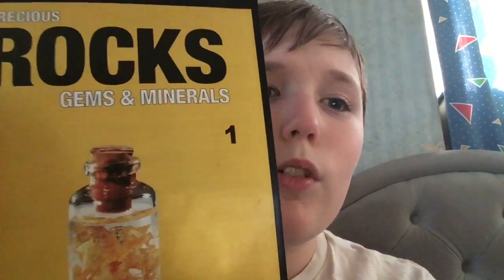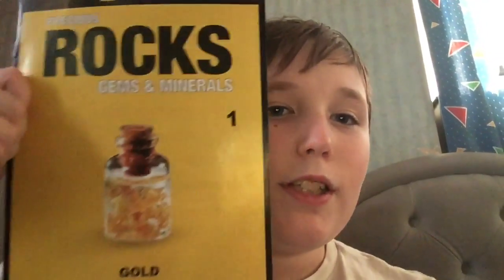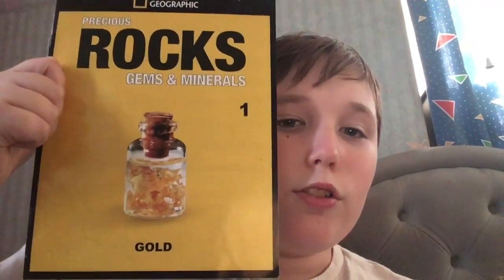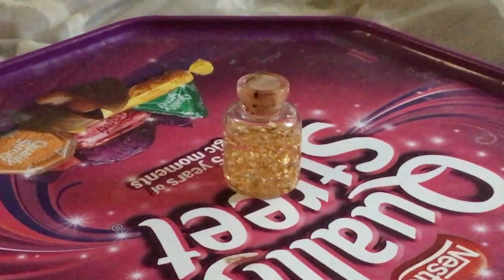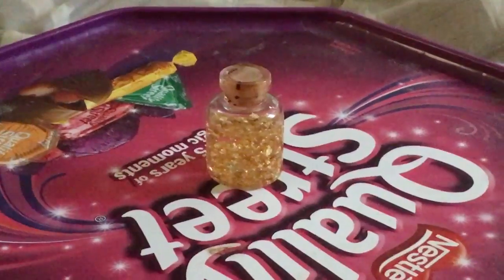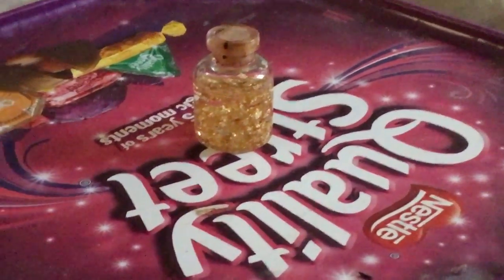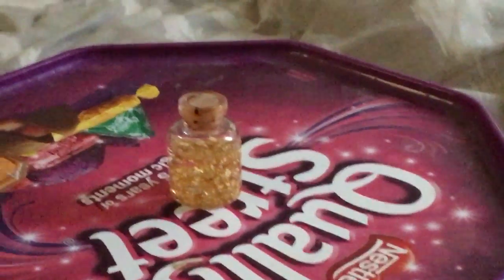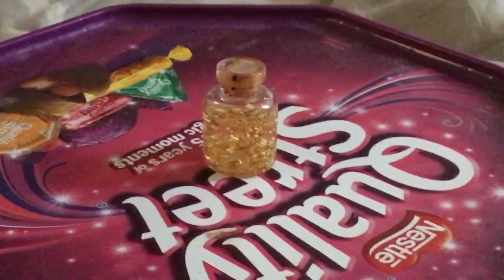PRGAM (1) Gold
This is the first episode in a brand new series.